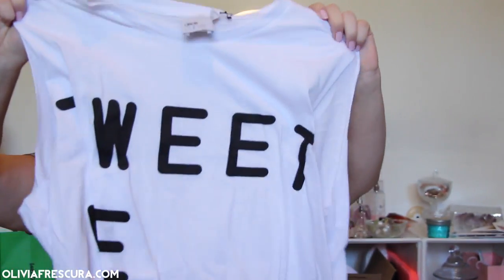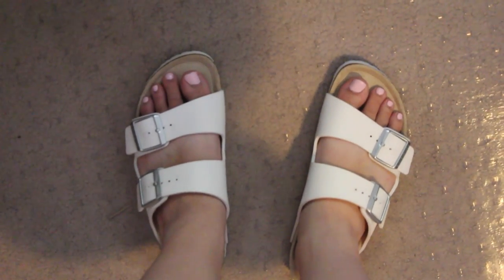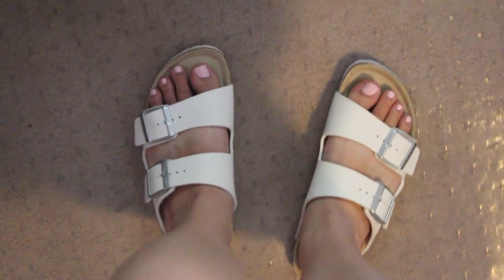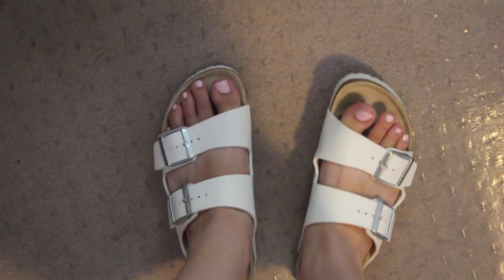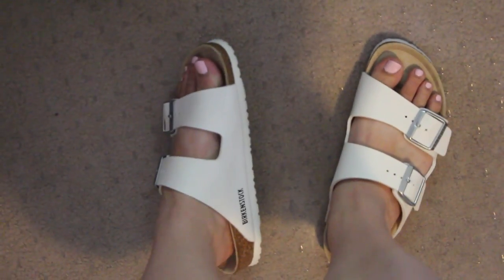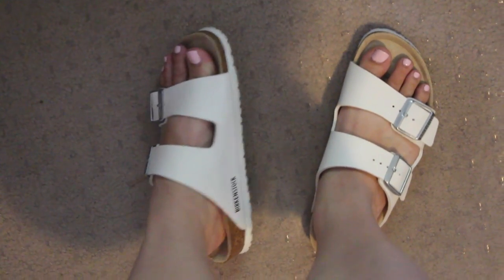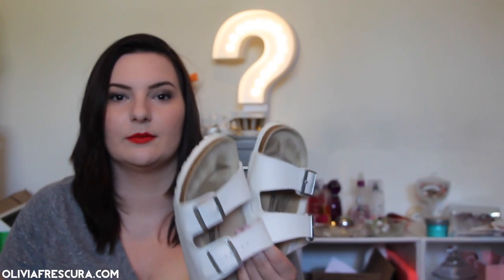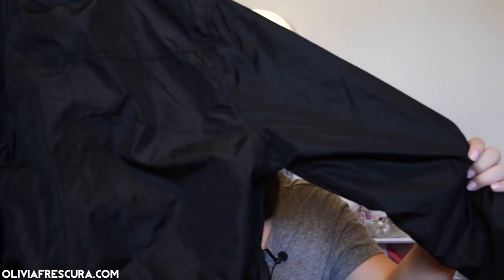Back To School Haul (for Study Abroad) | OliviaMakeupChannel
Everyone seems to do the same ol boring school supplies haul. So, I decided to show you some of the clothes, toiletries, and craft supplies I bought for my semester abroad!

Vine: OIivia Frescura

Camera:
Canon Rebel T4i

Hi! My name is Olivia and I've been making beauty videos on YouTube for the past 5 years. I am a total product junkie & I love to do reviews, DIY's, tutorials, and more.